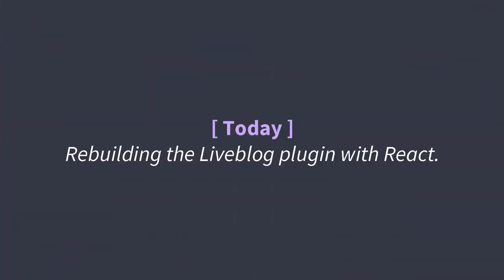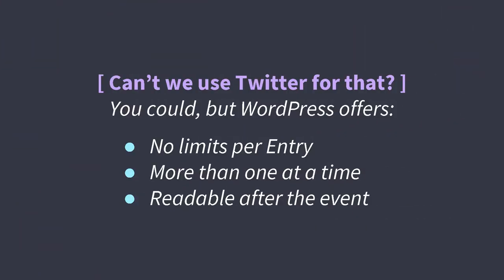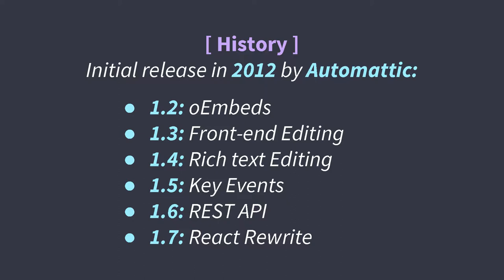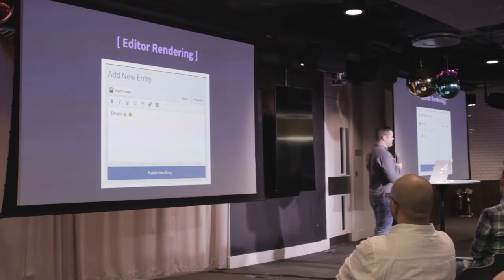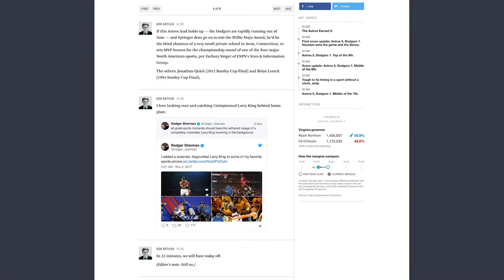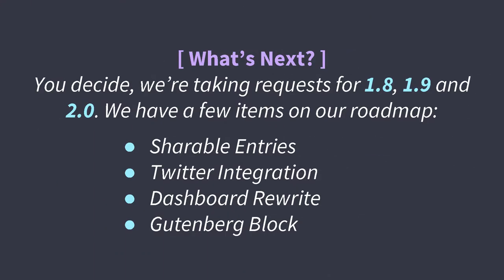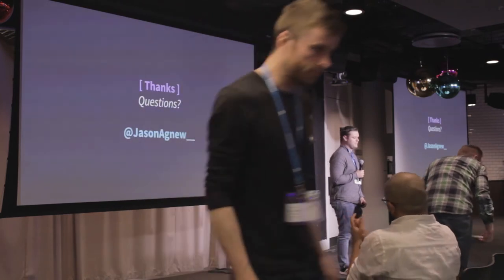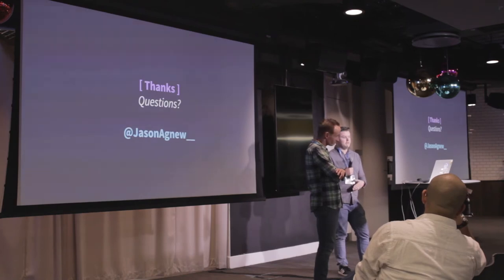What's Next for the Liveblog Plugin, Jason Agnew at BigWP London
Big Bite technical director Jason Agnew outlines the work they are doing to rebuild the popular and powerful Liveblog WordPress plugin in React and layer in new features.